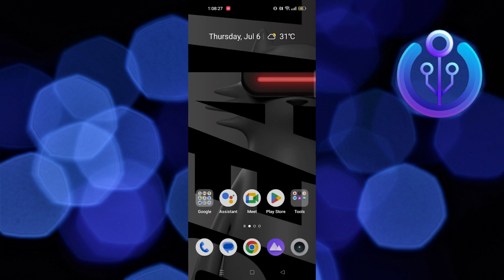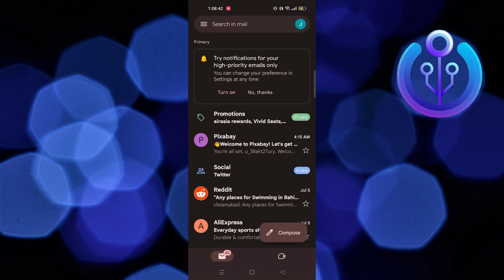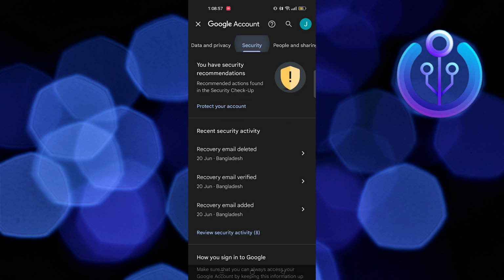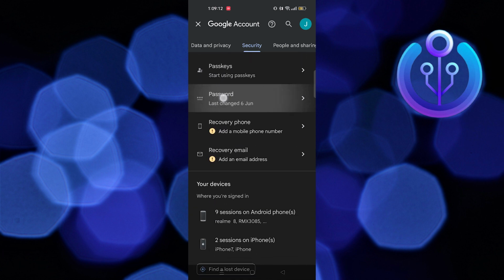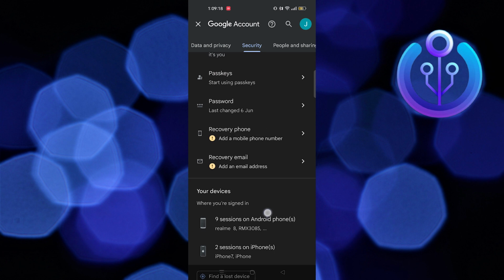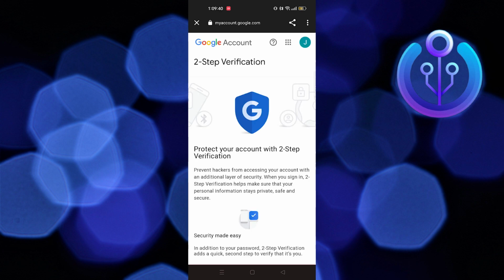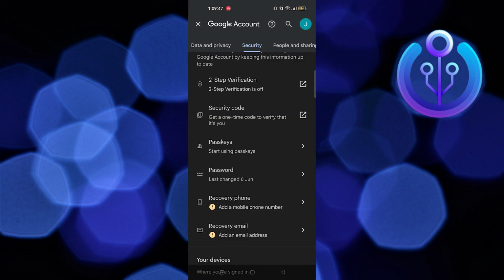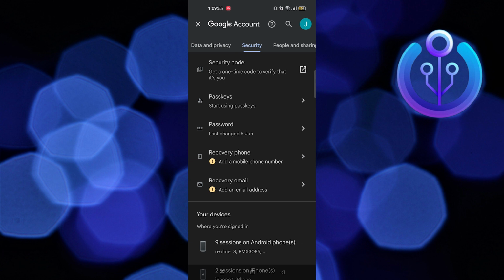How To Secure Gmail Account On Android (Quick & Easy)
In this tutorial, you will learn How To Secure Gmail Account On Android in easy steps by following this super helpful tutorial to get a solution to your problem!!